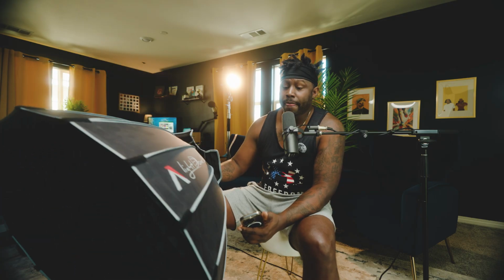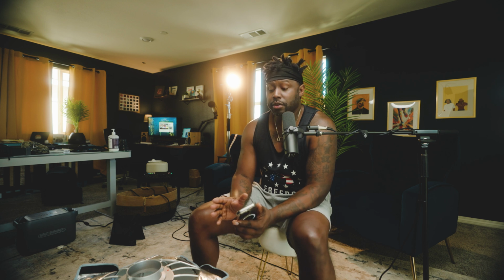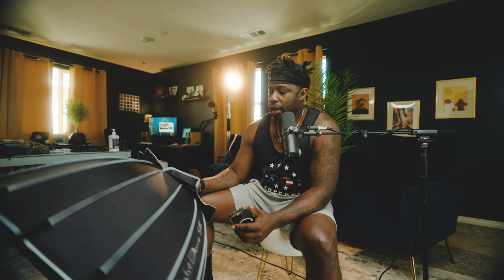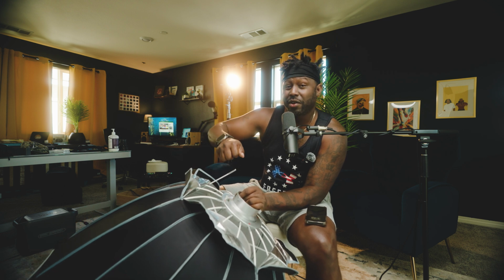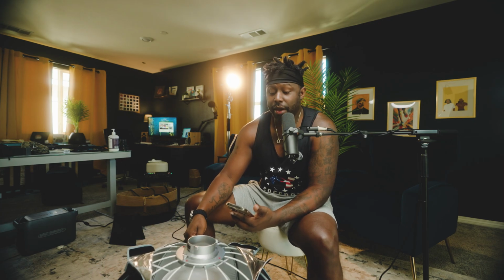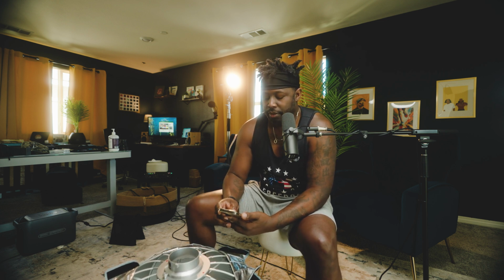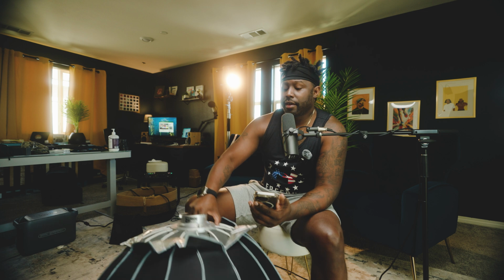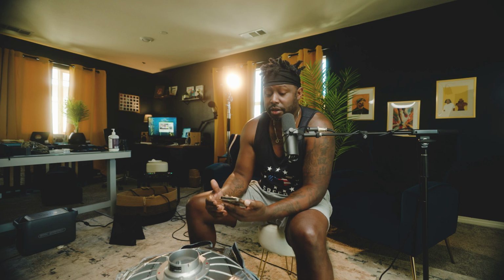Aputure Light Dome SE: The Truth After 3 Years of Use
In this video, I revisit the Aputure Light Dome SE three years after my initial review. Is it still a solid option for photographers and videographers on a budget? I’ll discuss my long-term experience with the Light Dome SE, provide tips on assembly and disassembly, and answer some of the most common questions and comments from my previous video. Whether you’re a beginner or a seasoned pro, this video will help you decide if the Light Dome SE is still worth your investment in 2024.

	1.	Introduction & Overview - 00:00
	2.	Reflecting on the 3-Year Experience - 00:10
	3.	Assembly Tips & Techniques - 03:00
	4.	Viewer Comments & Questions - 06:20
	5.	Comparing Light Dome SE to Other Models - 13:30
	6.	Final Thoughts & Recommendations - 22:00